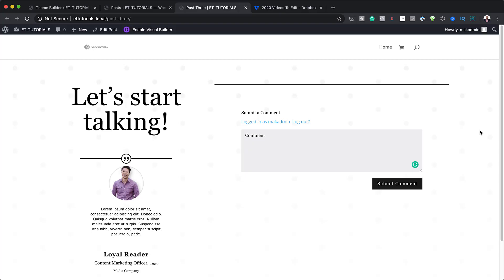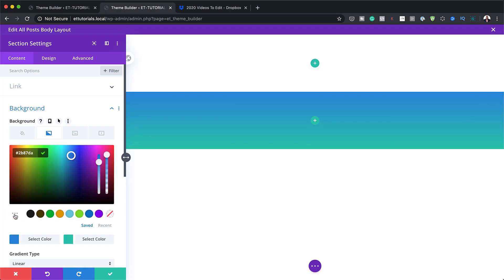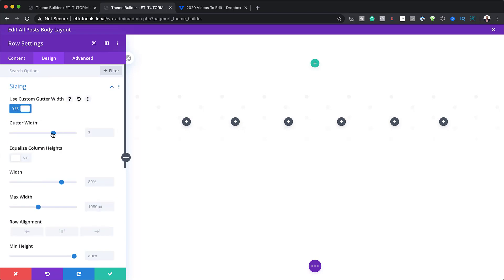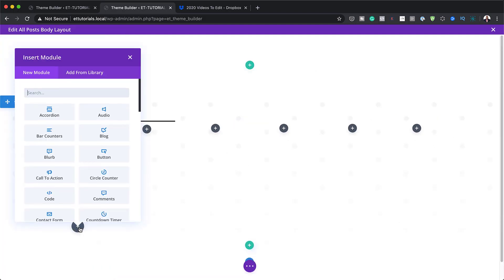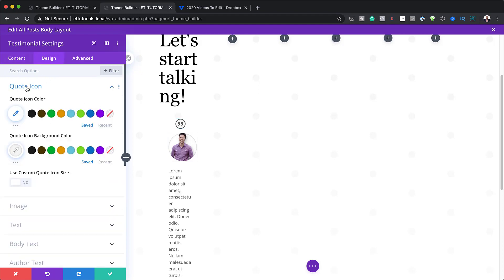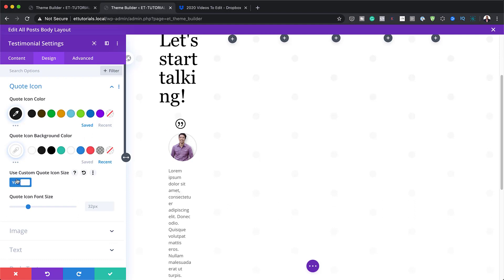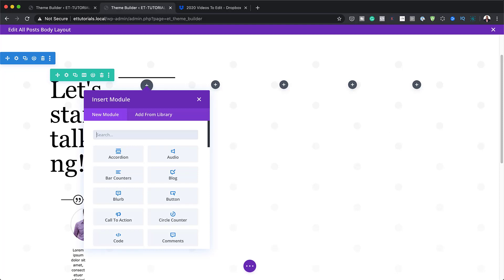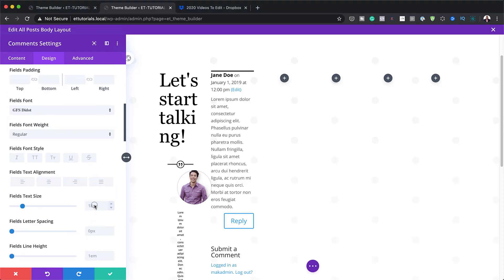How to Style Divi’s Comments Module Inside a Blog Post Template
Designing a blog post template is pretty easy with the Divi theme builder. But there’s one thing that tends to get overlooked when designing blog templates, and that’s the comments section.

Thankfully, Divi has a customizable comments module that can easily be added to a blog post template. In this post, we’ll show you how to create two custom comments section designs that you can include in any blog template. You’ll be able to download the JSON file for free as well!